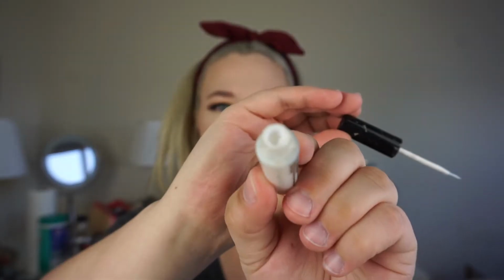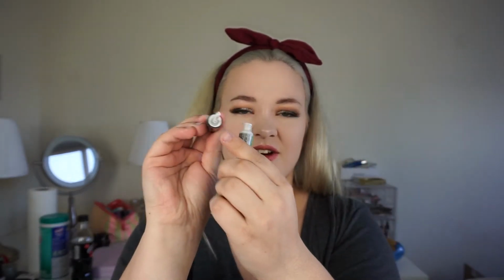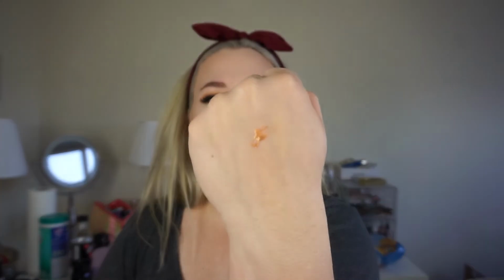But Wait! There's More! | Empties and Disappointing Part 2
Hey guys!  Today I am going through some of my beauty trash!  Got some skincare and some makeup going on here.  Be sure to check out part one if you haven' seen it already!

Products I Mentioned:

Kopari Coconut Melt
CoverGirl Professional Loose Powder
Laura Geller Spackle Treatment Soothing Makeup Primer
Colourpop Super Shock Cheek in Trickery
Colgate Optic White High Impact White Toothpaste
Catrice All Matte Shine Control Powder
Tony Moly I’m Real Pearl Mask
Kate Somerville Goat Milk Moisturizing Cleanser
Juice Beauty Phyto-Pigments Flawless Serum Foundation
Skinfood Rice Brightening Cleansing Facial Tissue
Lorac Light Source 3-in-1 Illuminating Primer in Dusk
Batiste Dry Shampoo Original
Morphe M177 Brush
Burberry Fresh Glow Luminous Fluid Base
Becca Ever Matte Poreless Primer
House of Lashes Sweet Romance Lashes
Tweezermen Lash Curler
Glamglow X Power Ranger Gravity Mud in Goldar
Becca Velvet Blurring Primer in Apricot Haze
First Aid Beauty Hello Fab Coconut Skin Smoothie Primer
Hourglass Film Noir Mascara
Fresh Vitamin Nectar Vibrancy Boosting Face Mask
Josie Maran Whipped Mud Mask in Vanilla Apricot
Almay CC Luminous Face Primer
Skyn Iceland Pure Pore Minimizer
Bumble and Bumble Hairdresser’s Invisible Oil
First Aid Beauty Ultra Repair Intensive Lip Balm
Boscia Make-up Break-up Cool Cleansing Oil
Josie Maran Surreal Skin Argan Finishing Balm
MAC Studio Waterweight Concealer
Amazing Cosmetics Amazing Concealer Illuminate
Belif Hungarian Water Essence
Wet n Wild Mega Cushion Contour
Farmacy Sleep Tight Firming Night Balm
Stellar Cosmic Face Powder in Haze
NYX Holo Graphic Halo Finishing Powder